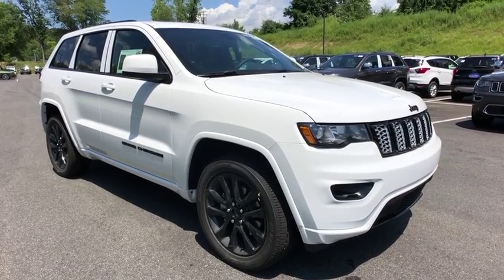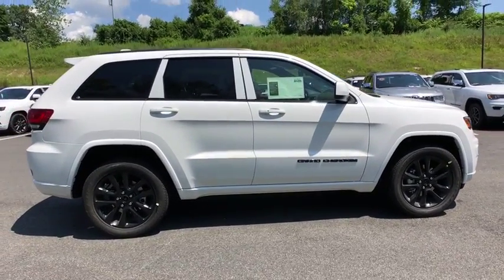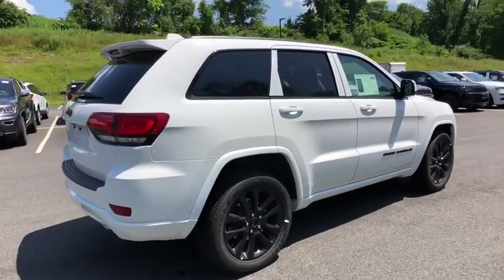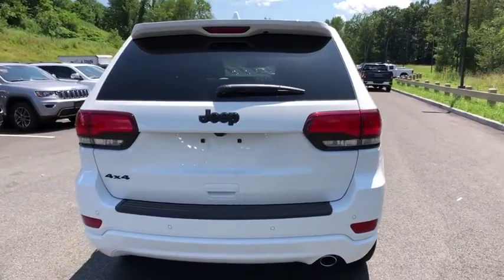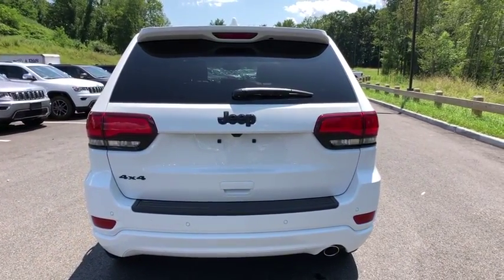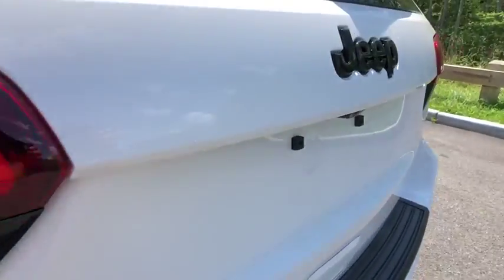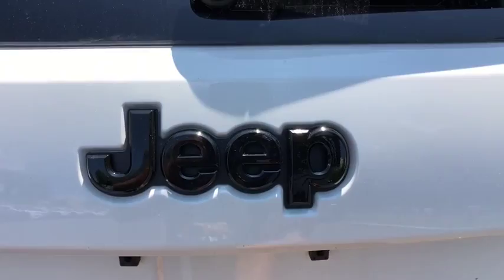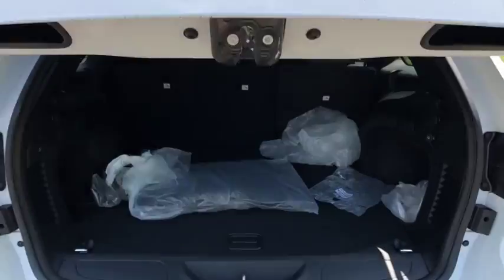2019 Jeep Grand_Cherokee Carmel, Peekskill, Mount Kisco, Brewster, Mahopac, Mohegan Lake, NY 191132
New 2019 Jeep Grand_Cherokee available in Carmel, New York at Meadowland of Carmel CDJR. Servicing the Peekskill, Mount Kisco, Brewster, Mahopac, Mohegan Lake, NY.

Safety equipment includes: ABS Traction control Curtain airbags Passenger Airbag Front fog/driving lights...Other features include: Bluetooth Power locks Power windows Auto Climate control...New In Stock* This gas-saving SUV will get you where you need to go... This fabulous 2019 Jeep Grand Cherokee Laredo with its grippy 4WD will handle anything mother nature decides to throw at you.. Optional equipment includes: Quick Order Package 2BZ Altitude Power Sunroof...